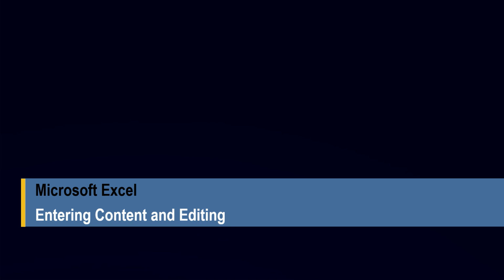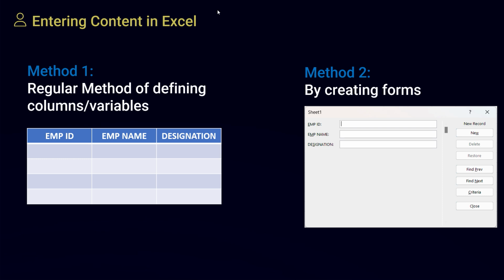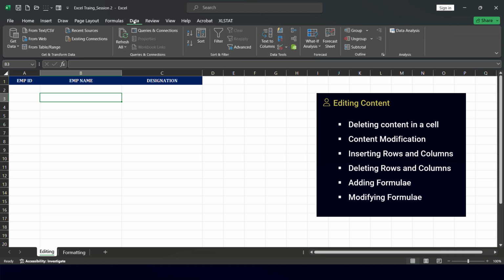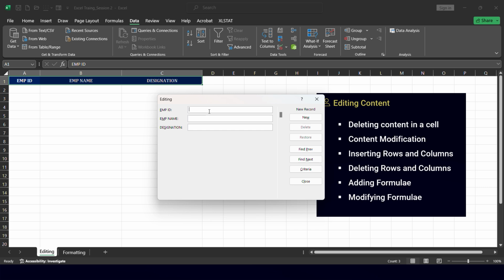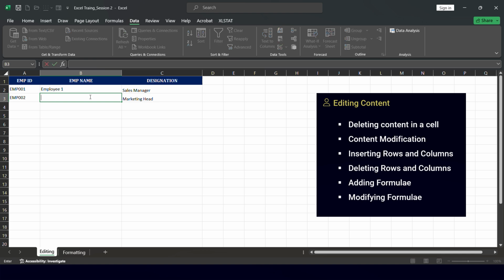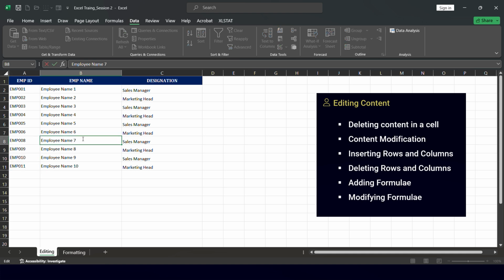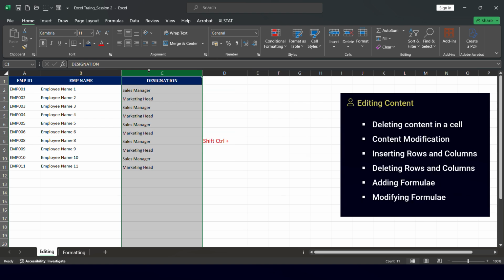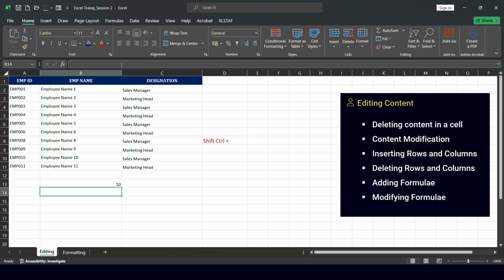Mastering Excel Data INSERTION and EDITING Made Easy!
Excel, Excel tutoring, Data entry in Excel, Forms in Excel, Learning excel, excel course, excel training, excel tips

Learn how to master Excel data insertion and editing with ease! In this tutorial, we'll cover the essential skills you need to efficiently manage and manipulate your data in Microsoft Excel. From inserting new data to editing existing information, we'll explore the best practices and shortcuts to save you time and increase your productivity. Whether you're a beginner or an advanced user, this video will help you take your Excel skills to the next level. Get ready to unlock the full potential of Excel and become a data master!